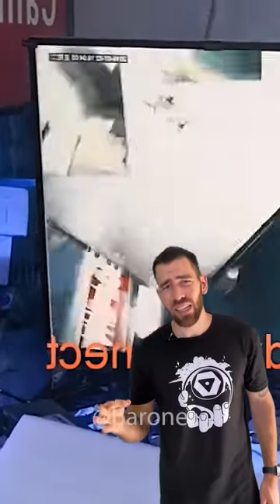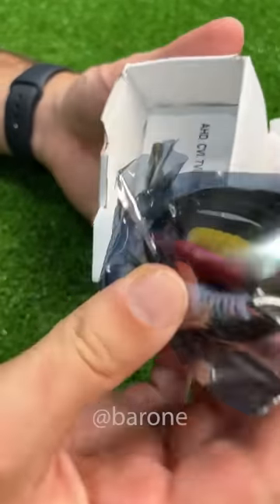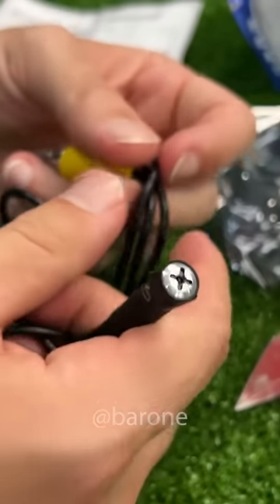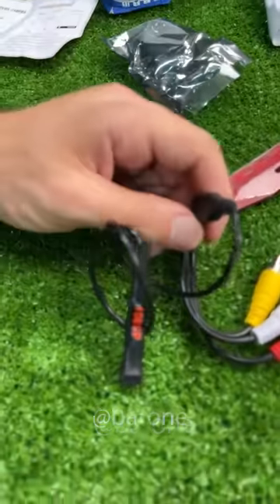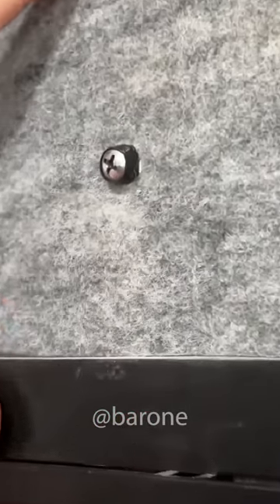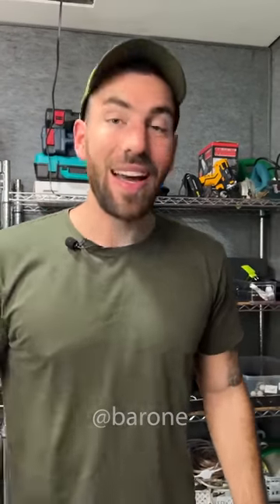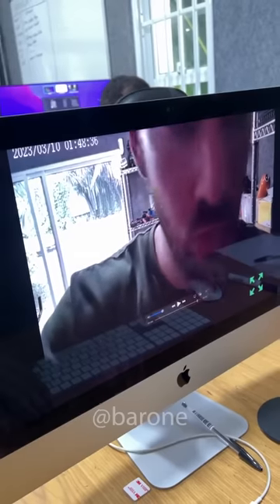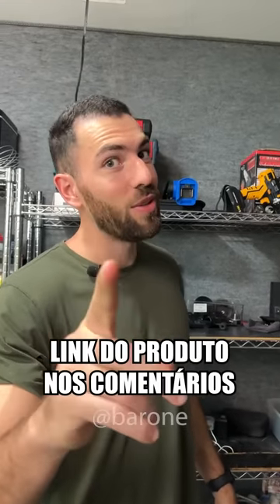Se você ver um PARAFUSO desses chame a polícia imediatamente!